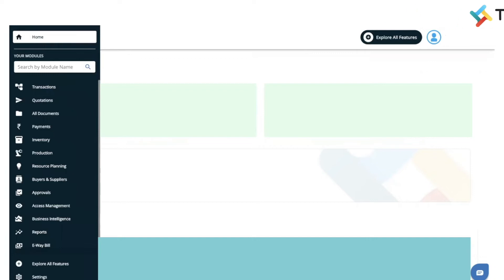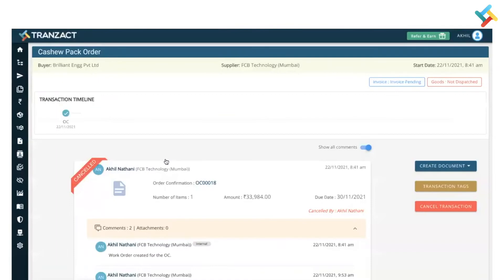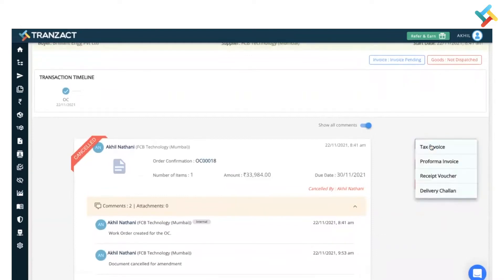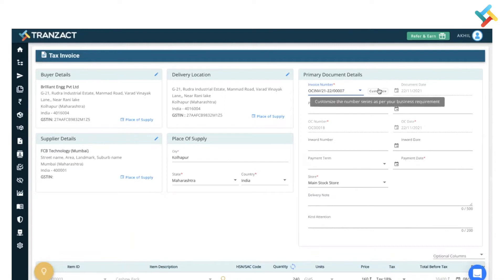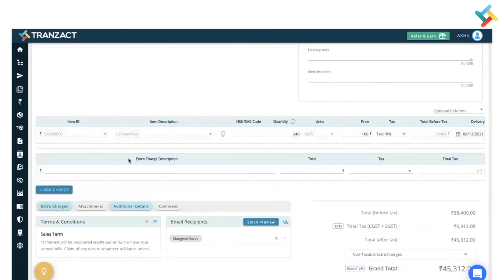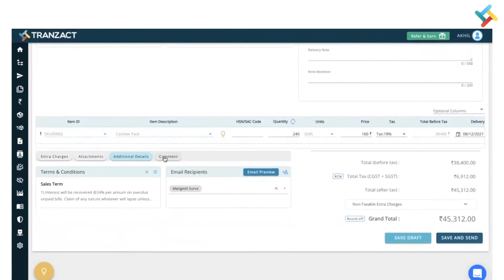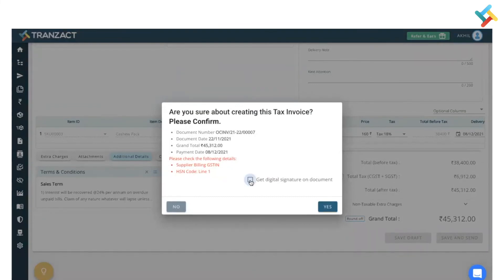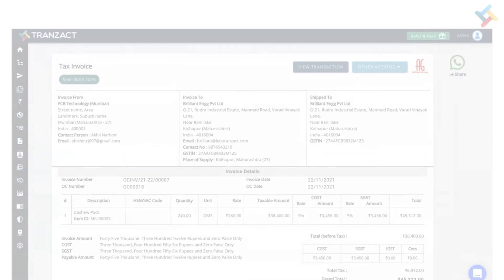How to create Tax Invoice against OC on TranZact?